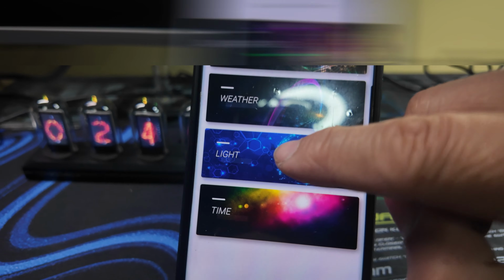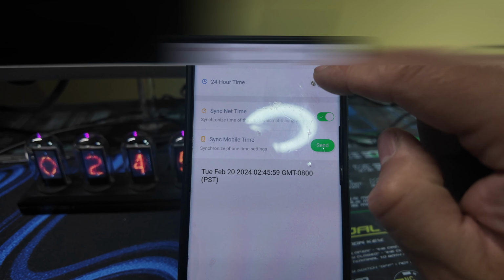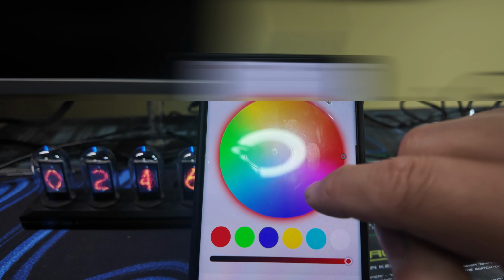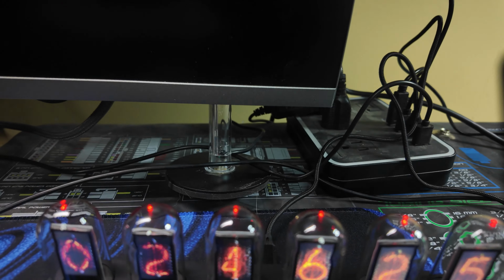Desktop Digital Tube Clock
Nixie Tube Clock Glow Tube Clock IPS Color Screen Digital Clock DIY Analog Digital Tube WiFi time Desktop Desktop Digital Clock Decoration Gift (H401)